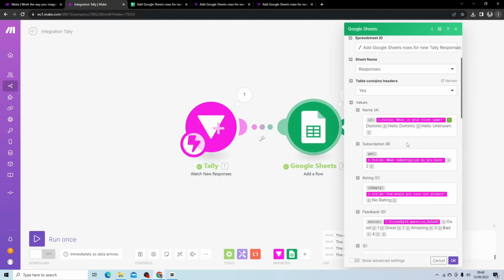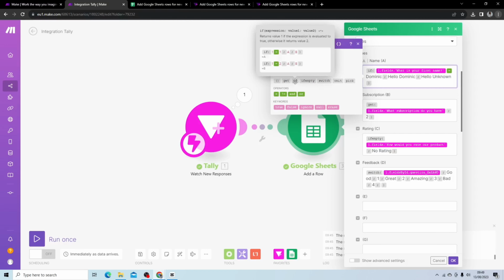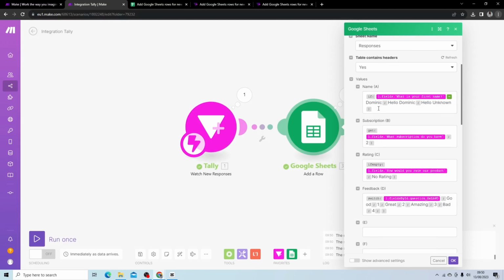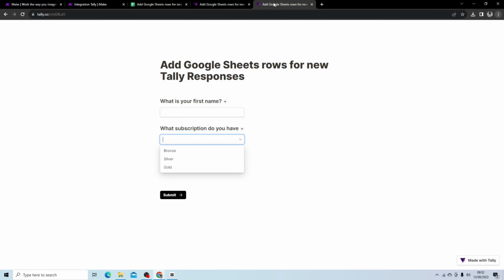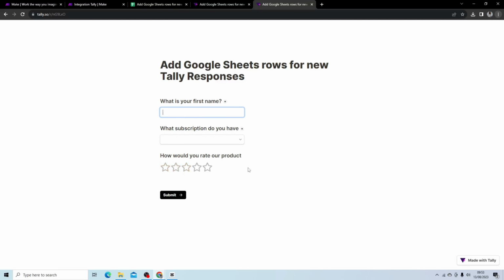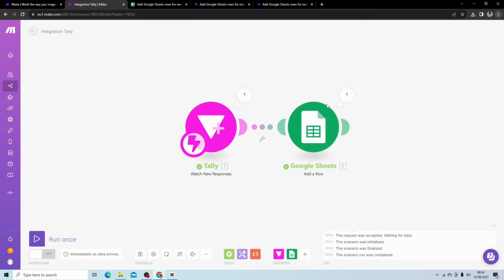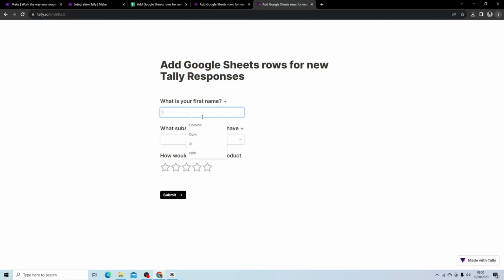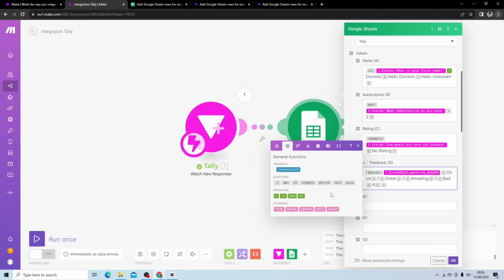Make | General Functions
Make is a game-changing automation platform that allows you to connect apps and automate workflows with ease. And when it comes to creating dynamic and customized workflows, General Functions are your secret weapon. Whether you're a seasoned pro or just starting out, this video has something for everyone.